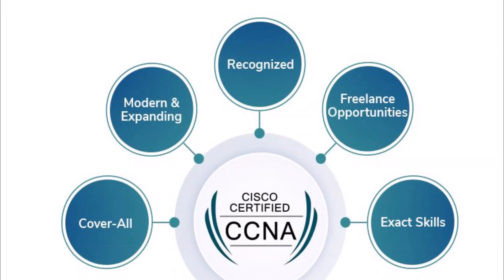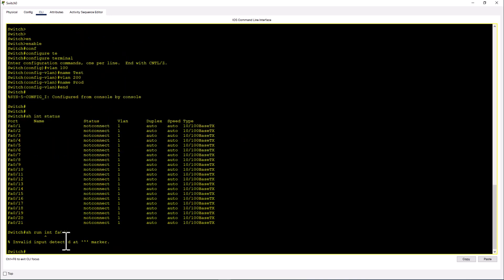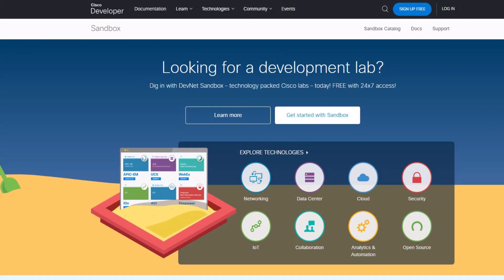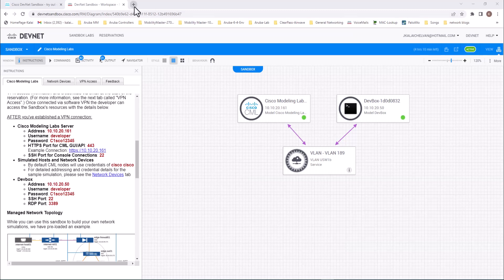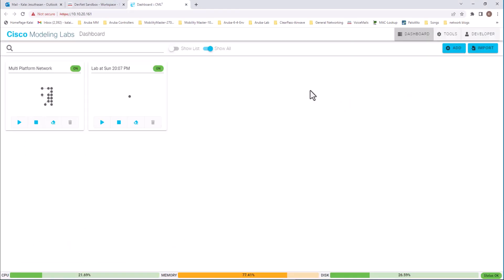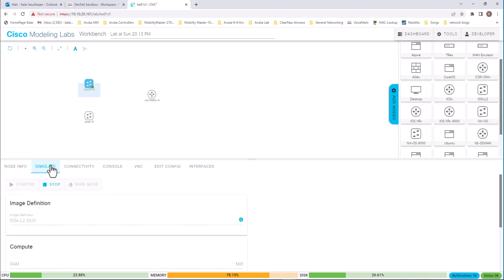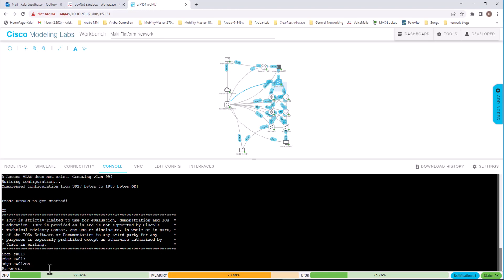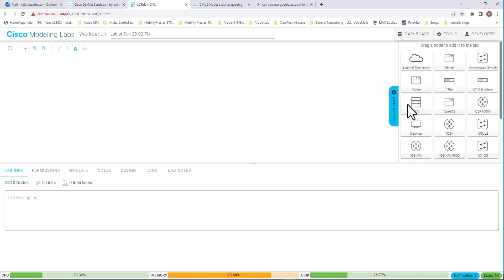CCNA Exam Preparation - How to Use Cisco Modeling Lab (CML) For Free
Obtaining hands on experience with real cisco hardware or using an simulation or emulation software is very essential to pass the CCNA exam. In this video I will explain how you can use Cisco Modeling Lab for freee to get hands on experience.